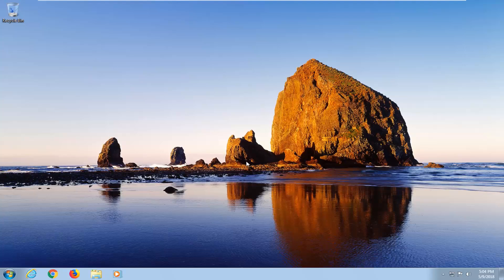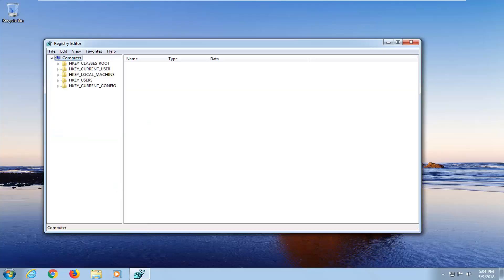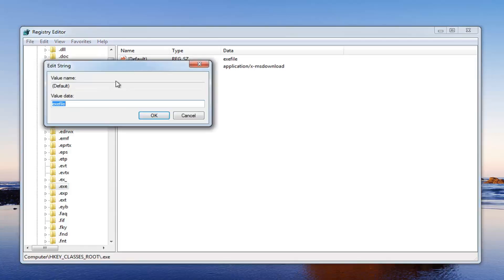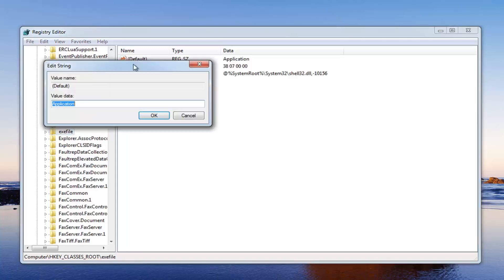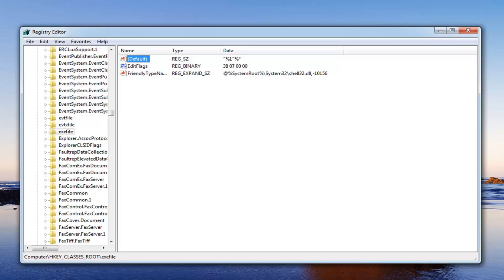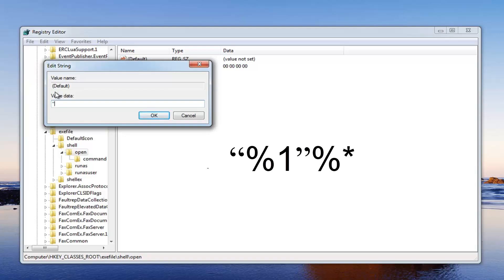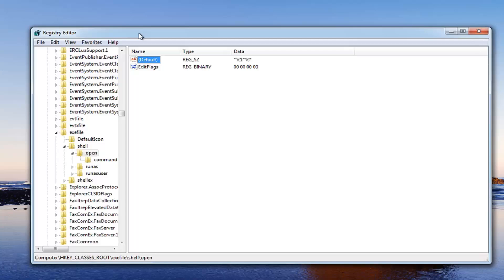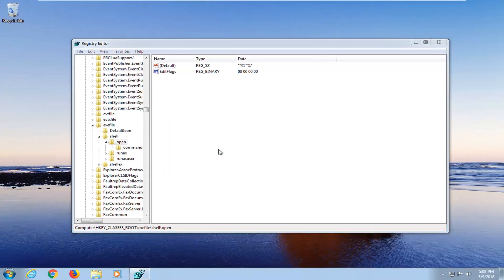Can’t Open Exe Files in Windows 10/8/7 FIX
Value shown in video: "%1 ”%*

You might encounter a situation where you may not be able to open any .exe files or shortcut link files, i.e., EXE or LNK files. You might instead get a “Open with” dialog box, or it may open the file in another program. This happens if the file association of these file extensions may have got corrupted.

EXE files will not open or not working

A corrupted Registry, caused either by a bad software or malware or any other reason, can lead to your Windows being unable to open a particular file type.

When file associations for executable, batch or COM files are changed, it could cause your executables not to start. For example, when you try to click open a .exe file the programs will not start, or the Open with box might appear, or Windows will say that it cannot open this file and ask what you would like to use to open the program, or it may start a different program.